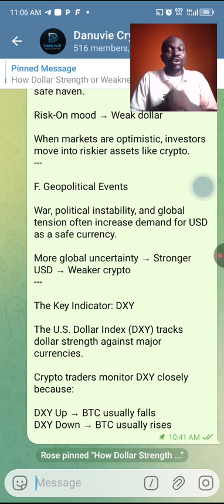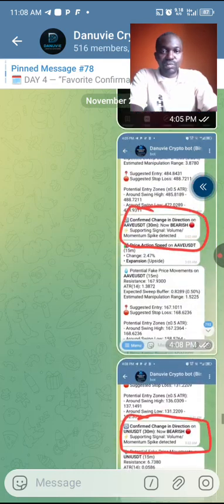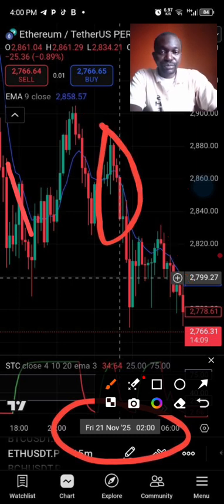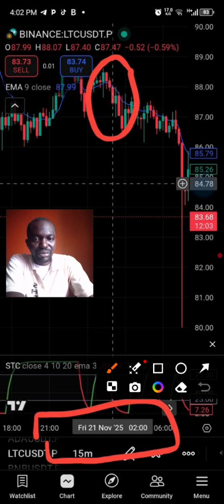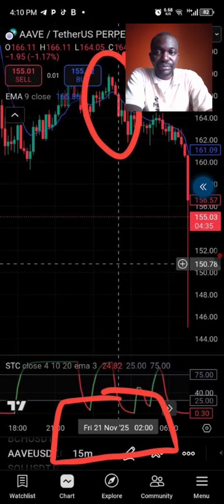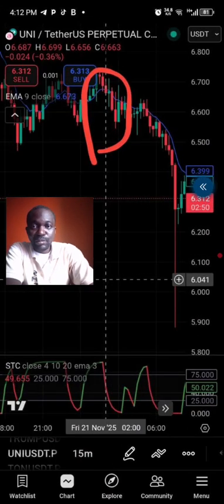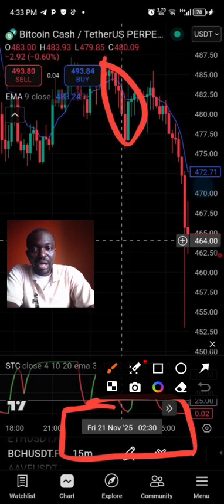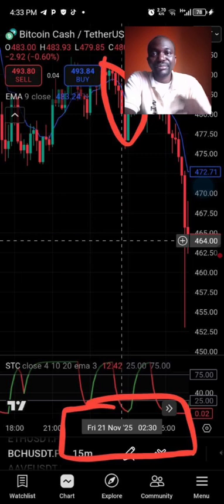Training Session Day 7 (Part 2)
In this video, you will learn:

📊 How the dollar strength and weakness affects crypto & what drives the dollar

📊 Chart Analysis

💡 Remember: Trading isn’t gambling — it’s about mastering skill and discipline.

📢 Join our Telegram community to stay updated on live market signals and lessons.
👉 Follow us on all platforms: @DanuvieCryptoSystems